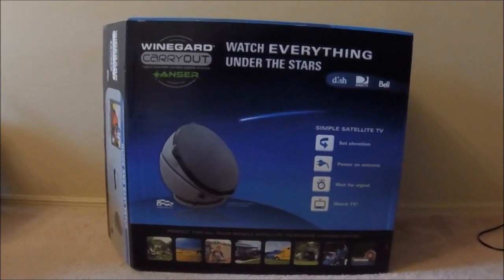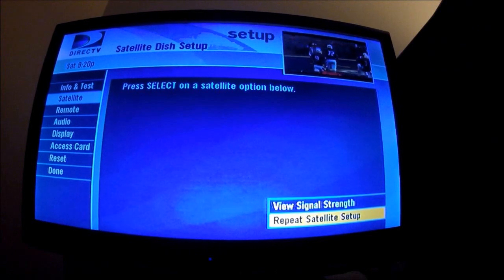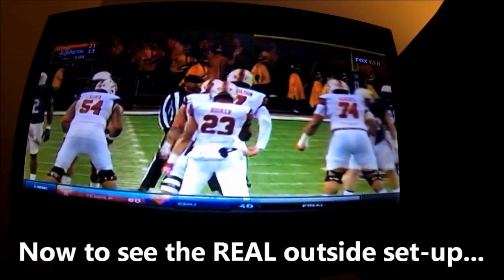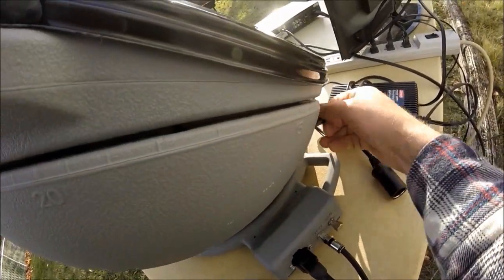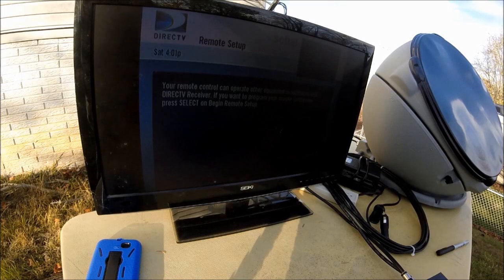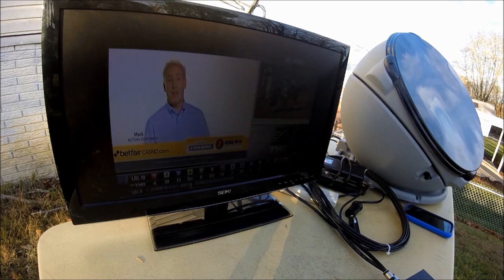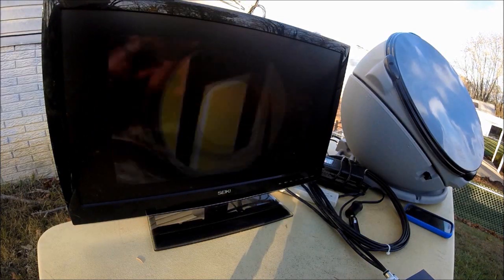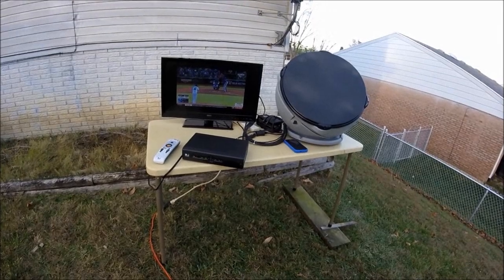How to Set-Up Winegard Anser Satellite Dish (DirecTV)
Just like with solar panels I think a portable version is much better when RV'ing. This will also work for the good people of Canada using Bell Satellite service.

Here is the Amazon link (it is actually on EXTRA sale - recently dropped even more)